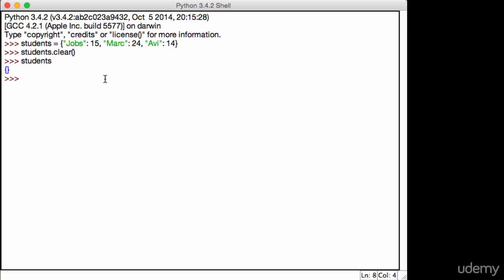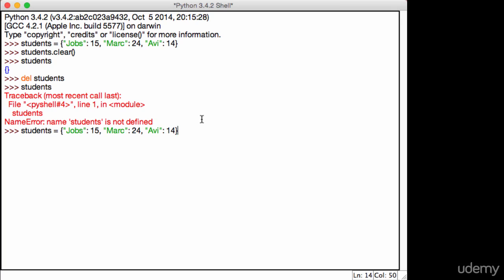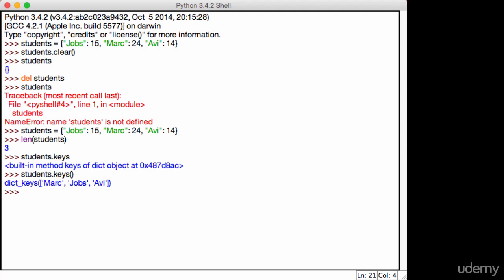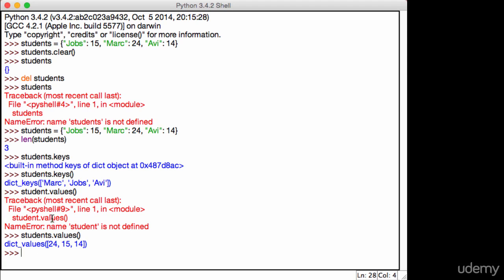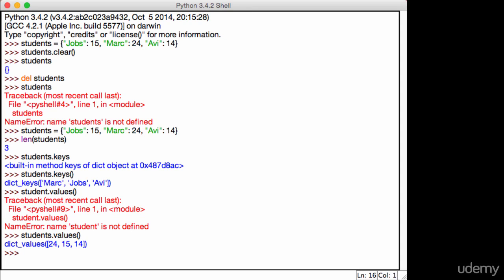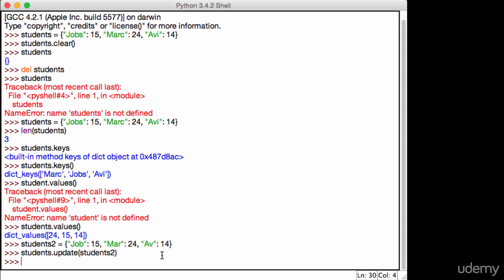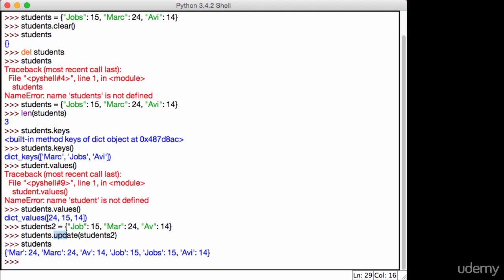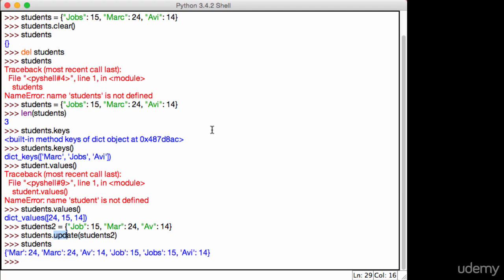Basic Data Types in Python: 008 Dictionary Functions